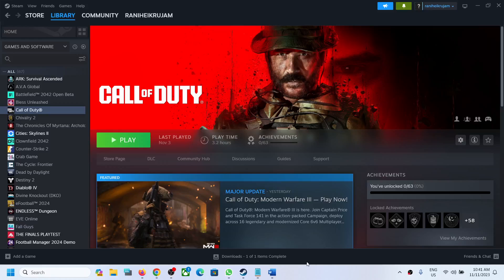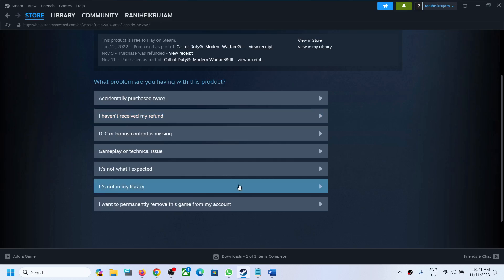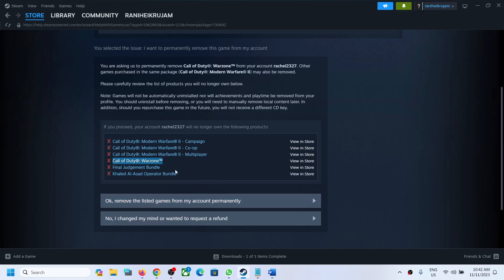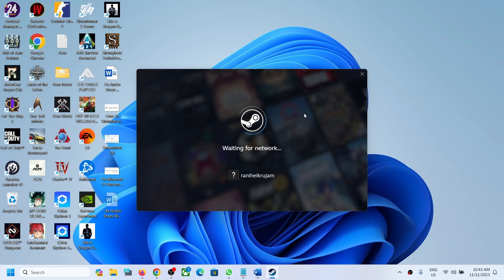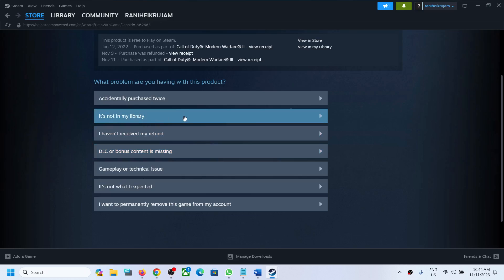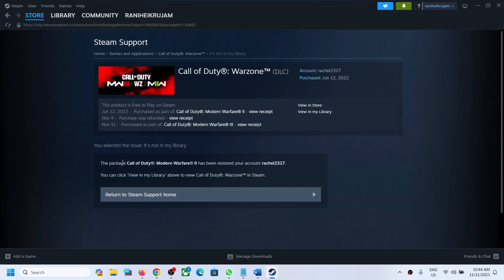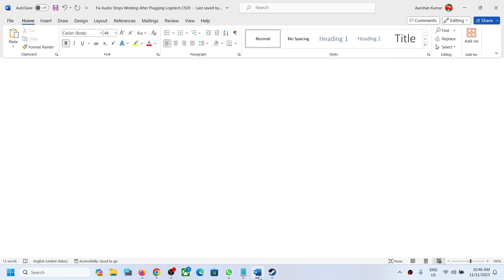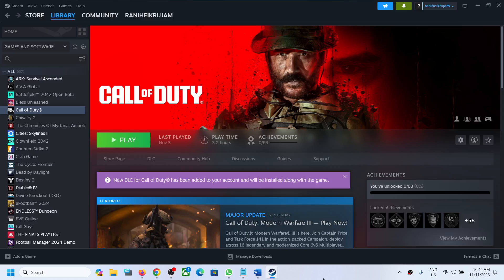Fix Call of Duty Modern Warfare III Error Code 0x00001338 (12488)N On PC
Fix Call of Duty Modern Warfare 3 Error Code 0x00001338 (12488)N